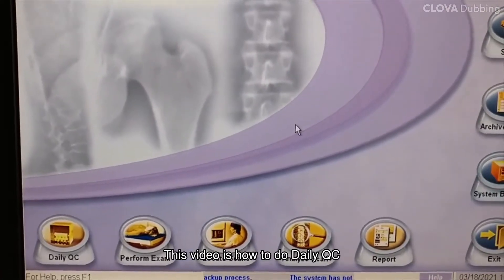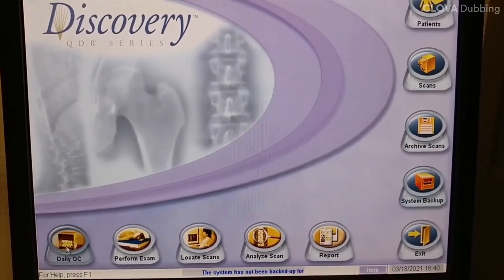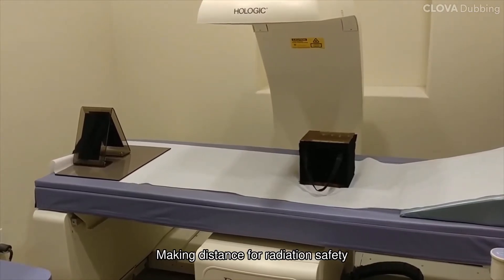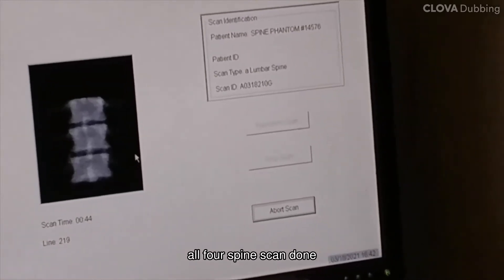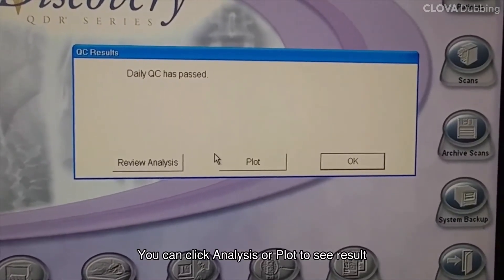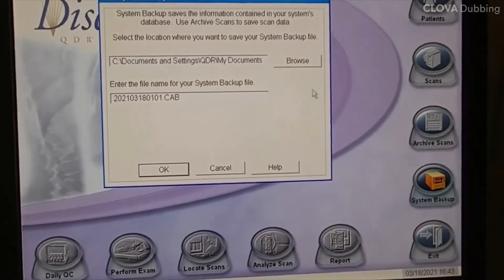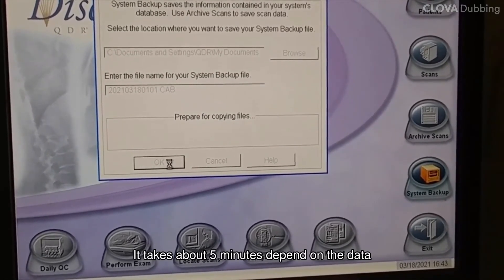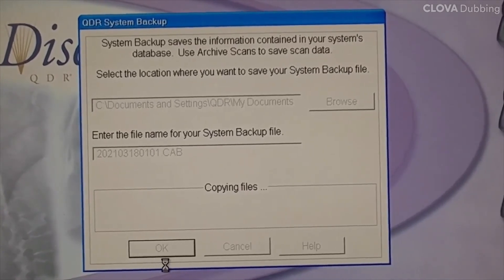How to Daily QC and System Backup [Hologic Dexa]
Video for How to Daily QC and System Backup [Hologic Dexa]